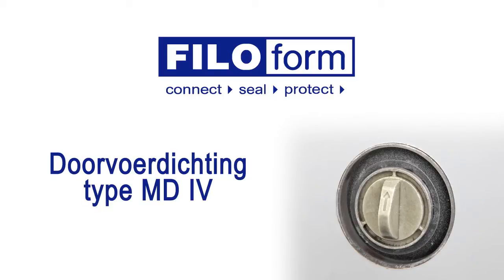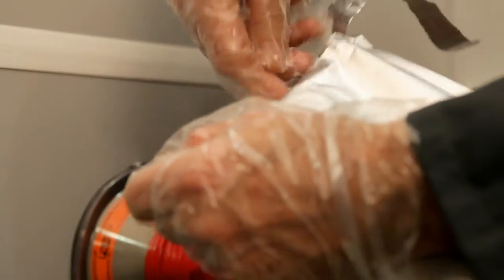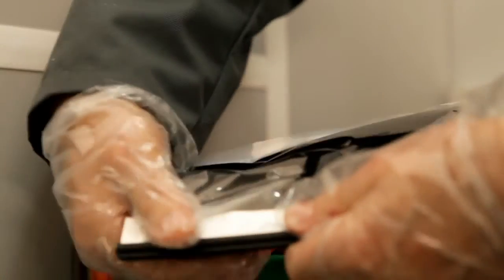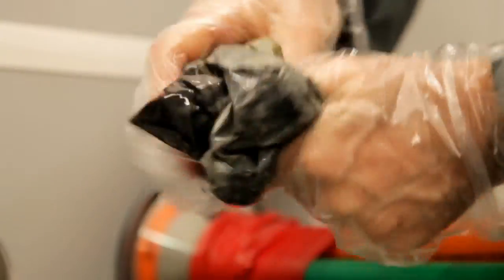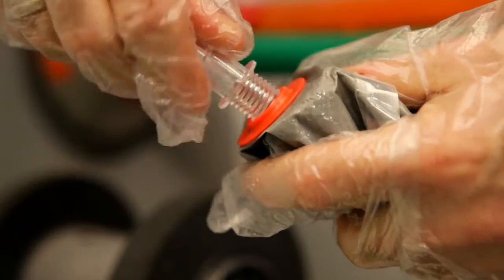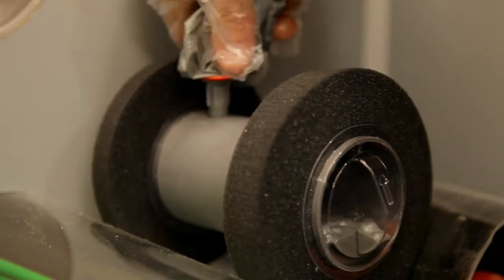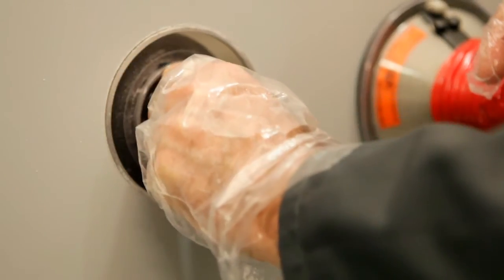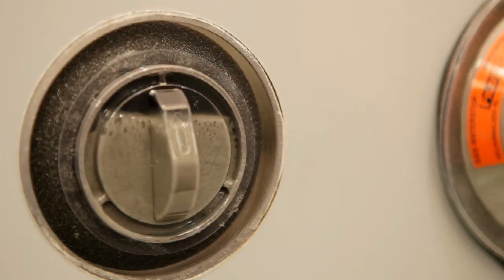Duct seal MDIV (4) *English*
Duct sealing system type MD IV is suitable for quick and easy sealing of empty ducts / boreholes where cables or pipes are to be installed at a later date. The system provides an effective Gas and Watertight seal.
Suitable for ducts with a diameter of 75mm up to 160mm.